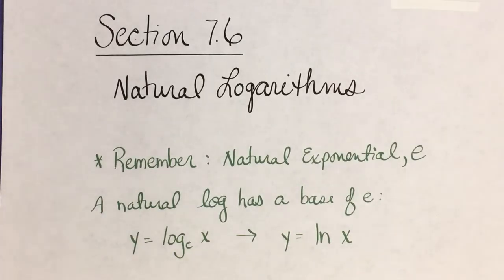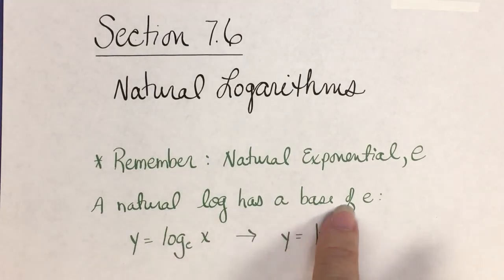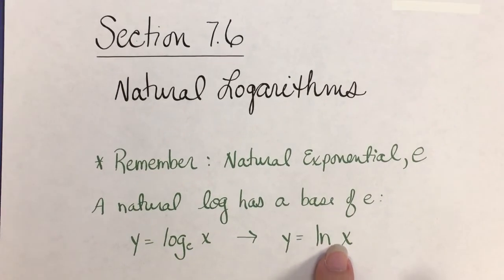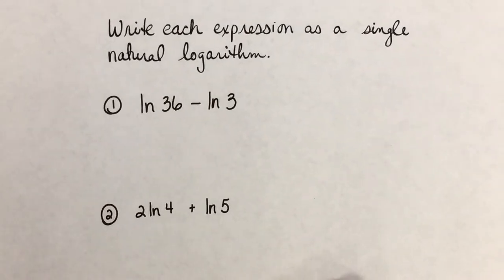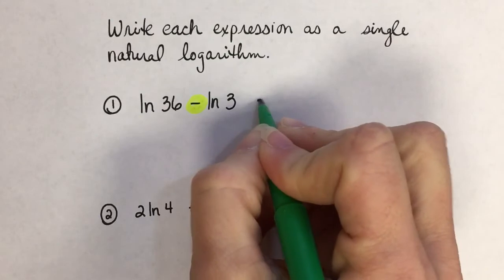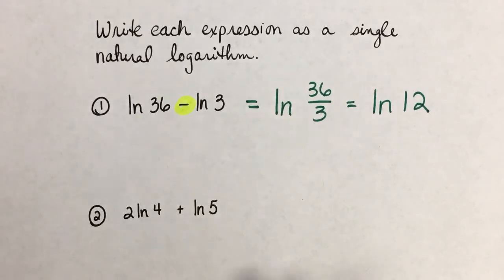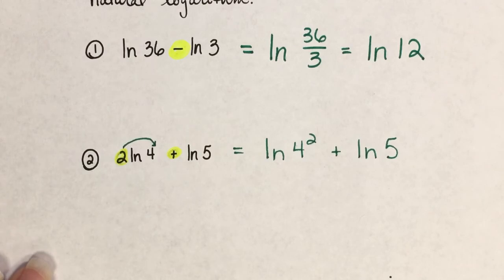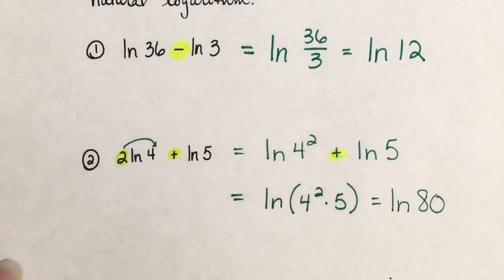7.6 Part 1